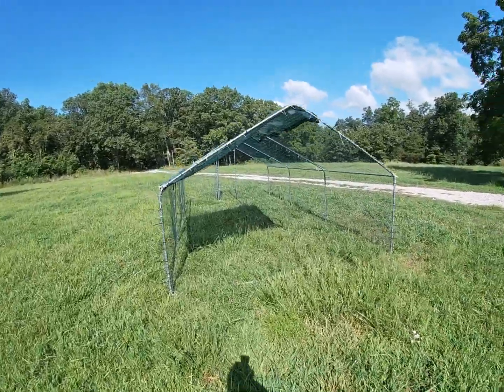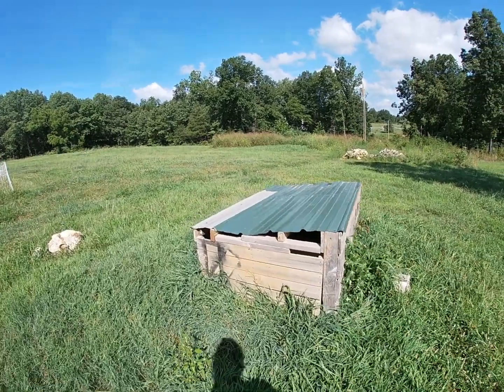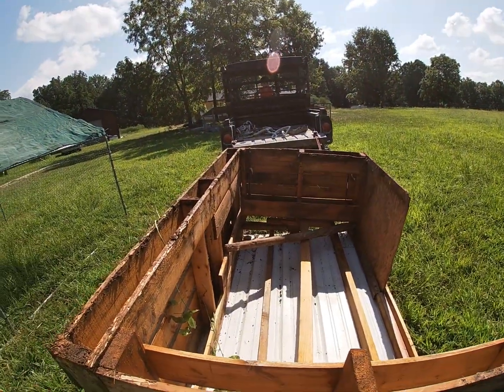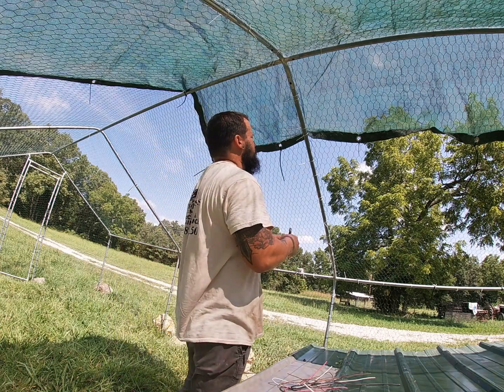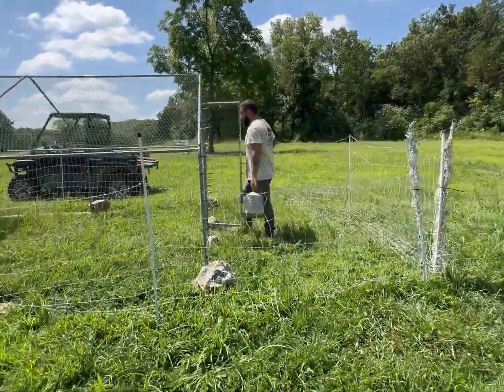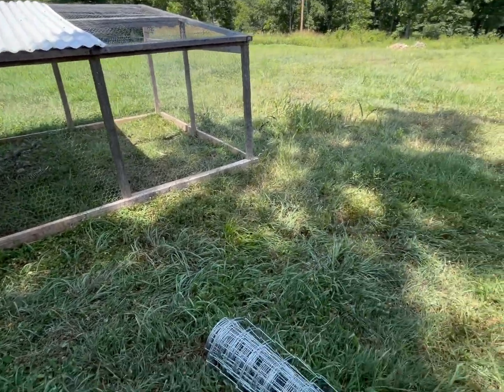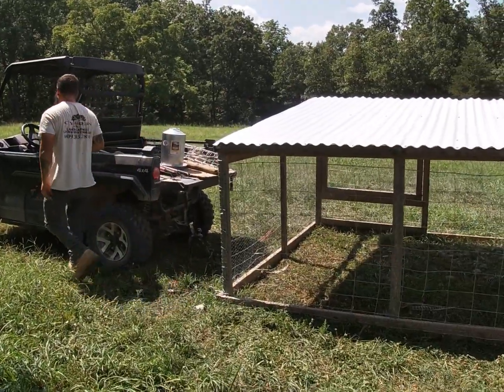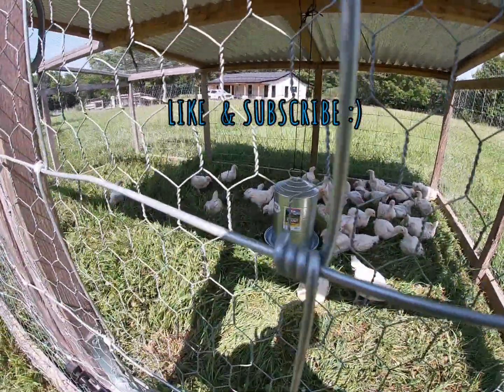Farm Project : Free the Turkeys & Update on cornishcross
This past weekends farm project, Dave and I (with the help from lil man) finish setting up the temporary coop for the turkeys so we can put our meatchickens in the chickentractor outside to finish their growing. Watch as Dave wrestles the turk

Music Intro By: The 126ers “Land of my fathers”
Music in Video by : Freedom Trail Studio “Texas Napkin”